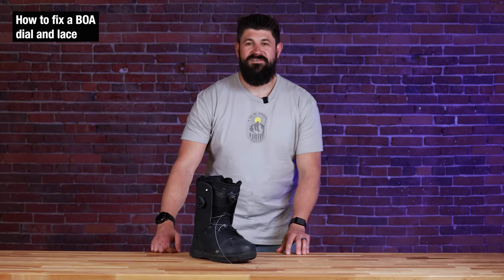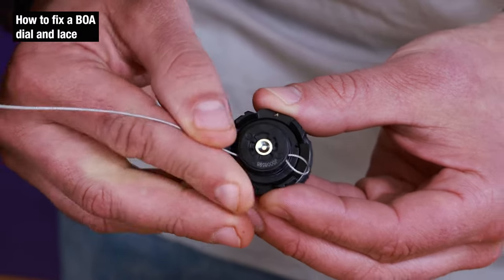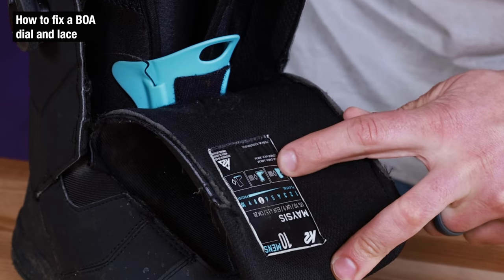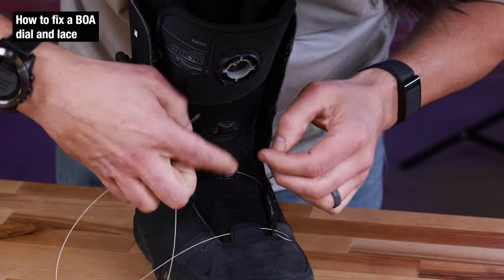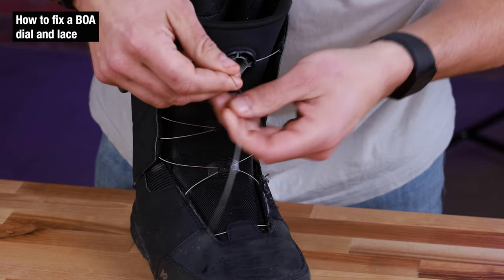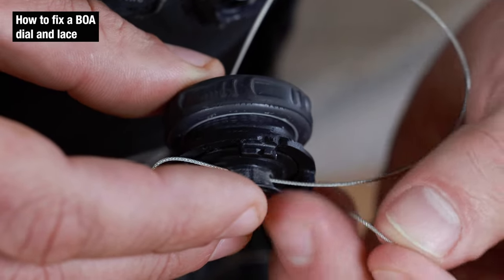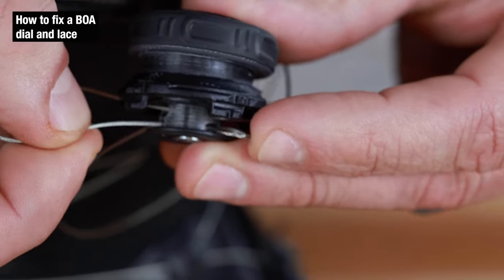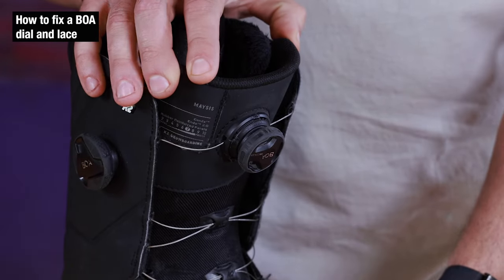How to fix a BOA dial and lace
Step by step instructions on how to fix a BOA dial and lace.
Here we show how to do this on a snowboard boot, but the process is the same on other footwear as well.